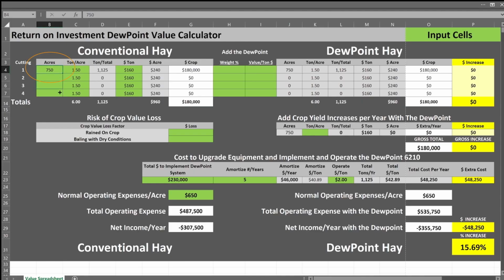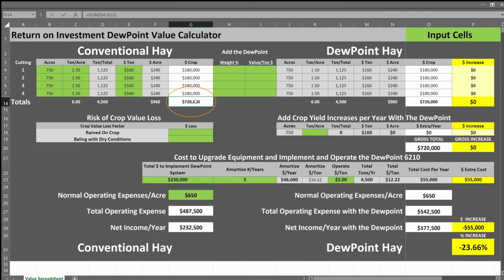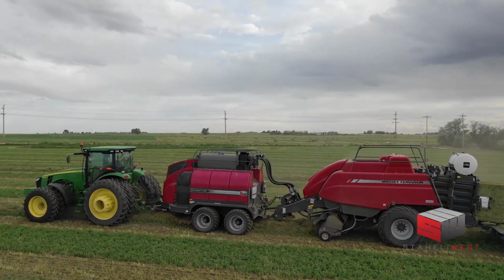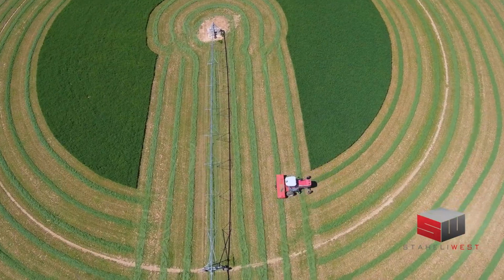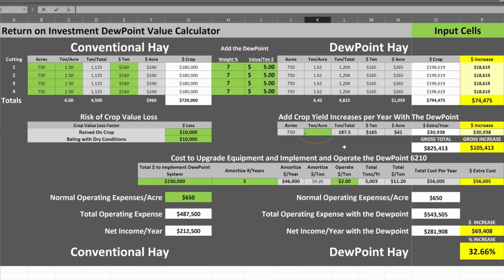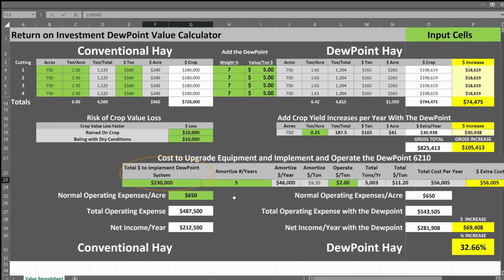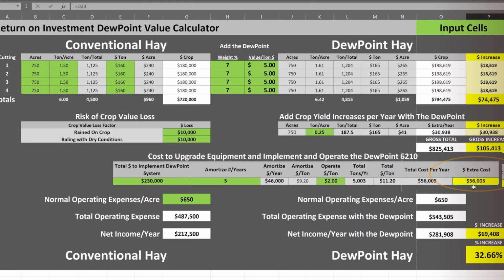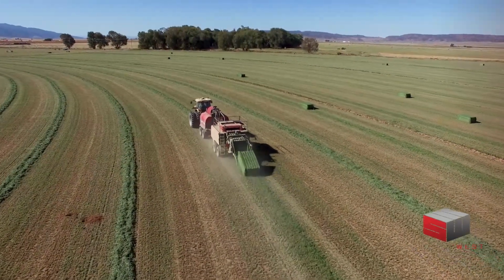How the Steamer Pays for Itself - Return on Investment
You want a steamer, but you just don't know how to justify the cost. You think you are too small or it's just wishful thinking... THINK AGAIN!

Plug in your own operations numbers and see if it makes financial sense on your farm. You may be surprised at what you see.